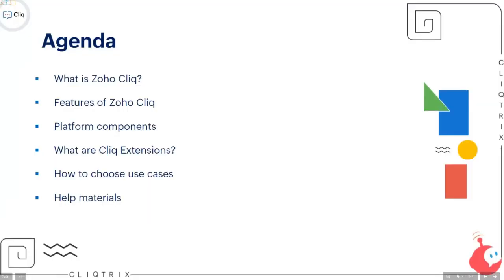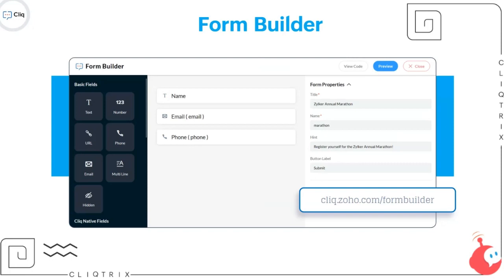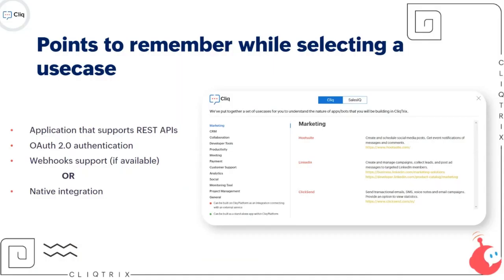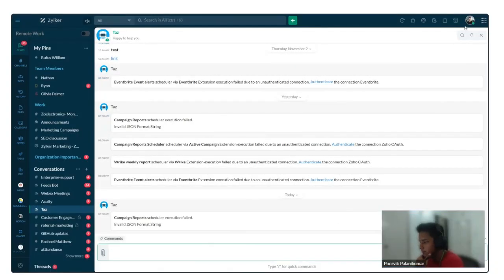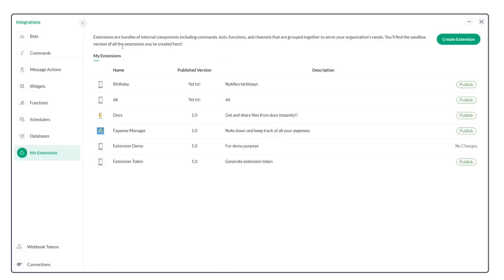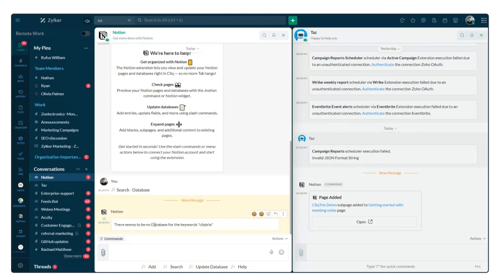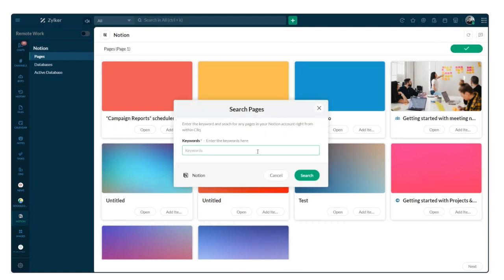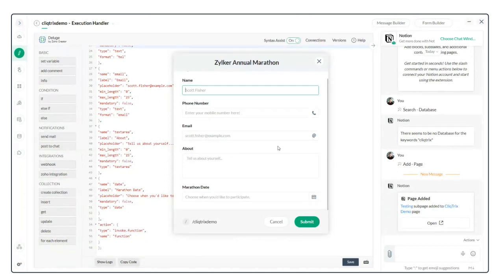CliqTrix'24 | An overview of Zoho Cliq Platform | Getting Started Videos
In this webinar, we will give a short introduction to Zoho Cliq and help you get started with the Zoho Cliq Platform. We will be directing you through the materials available in our help center to start building your app and also share some real-time use cases.